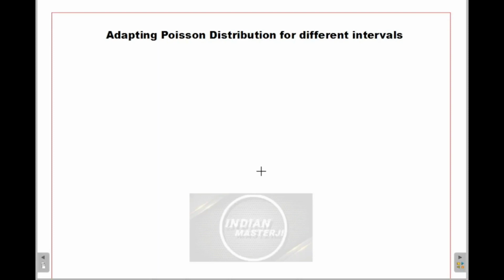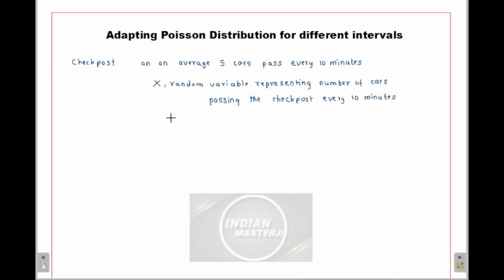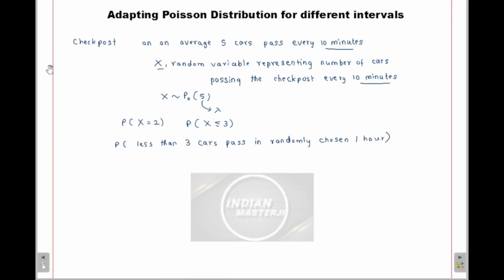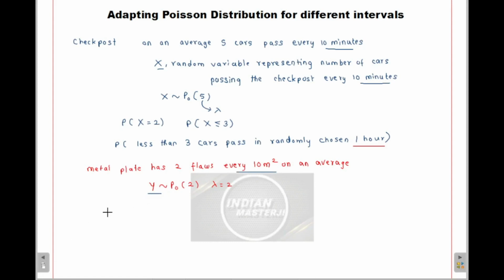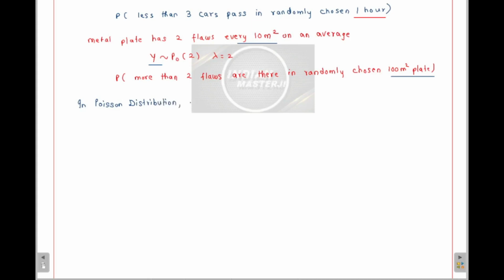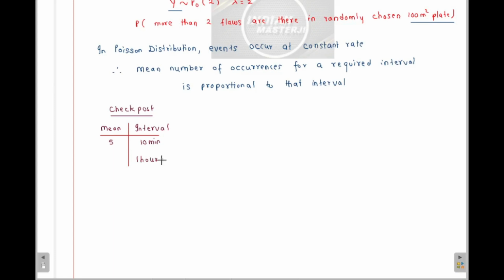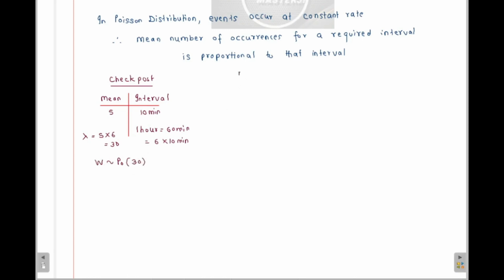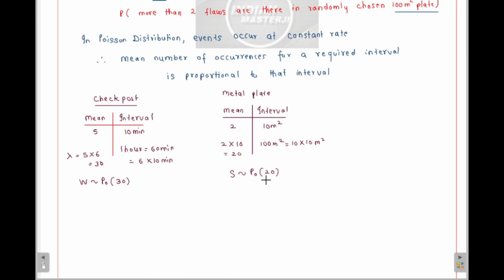Poisson Distribution | Change of Interval | Concept | A Level | 9709 | Statistics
Board+Grade: CAIE A Levels
Subject: Statistics 2 (9709)
Chapter: Poisson distribution
Video Category: Concept
Video Category Description: Poisson distribution adapting to different intervals